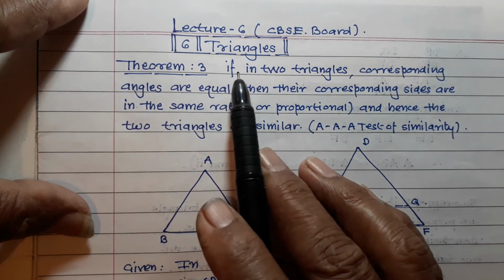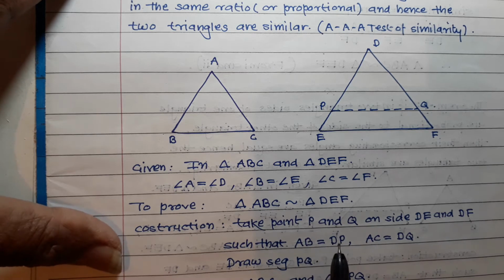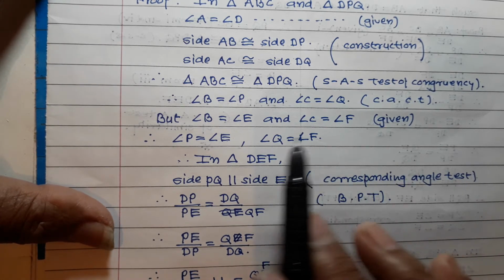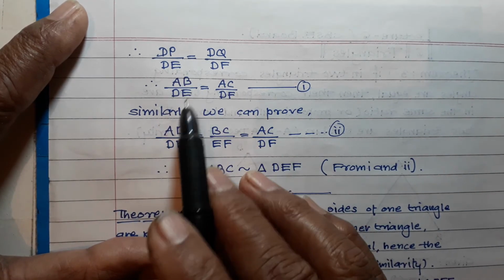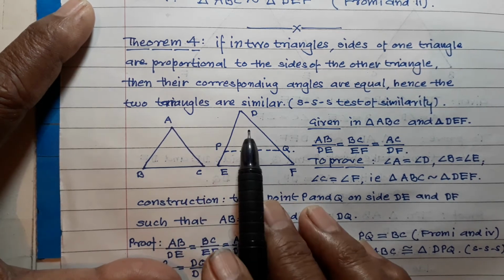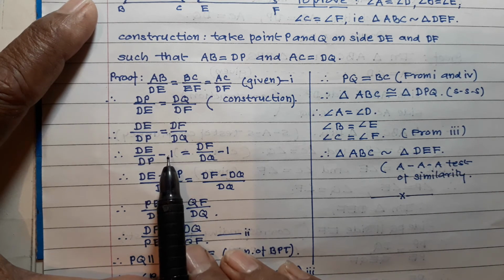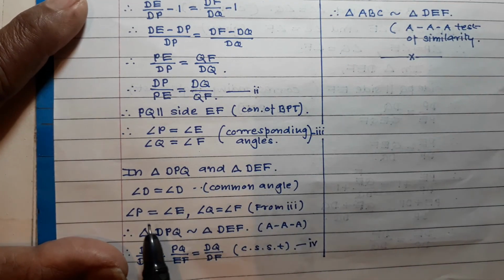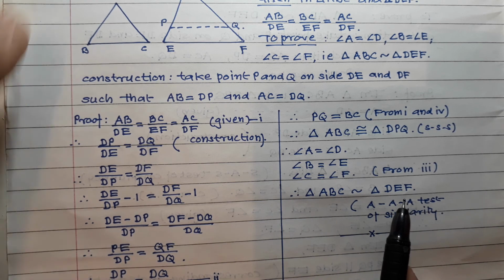Geom.Lec-6.Chap:6. CBSE board. Std.10th. "Triangles".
Theorem 3,4.